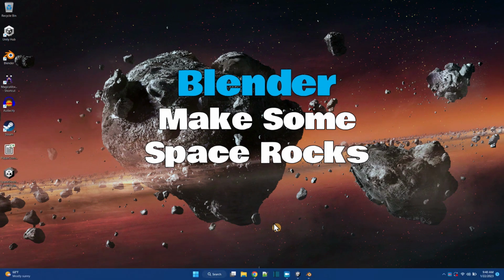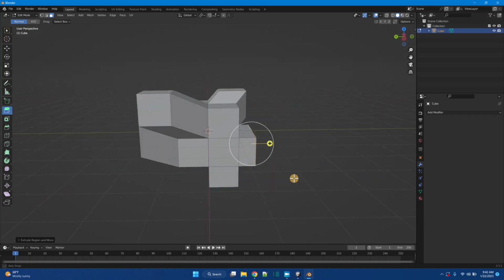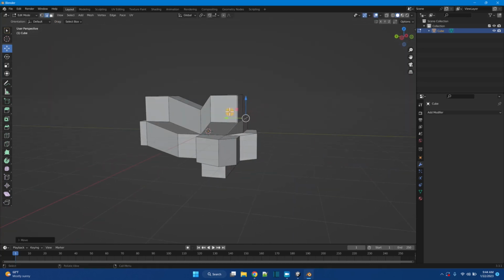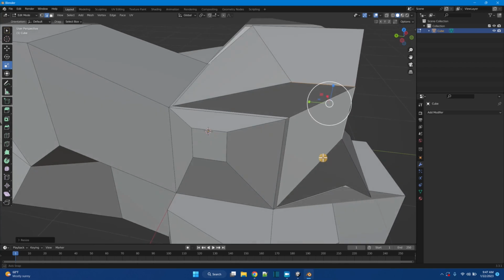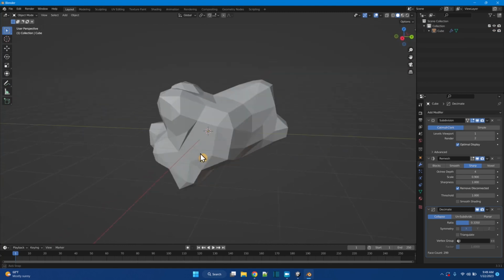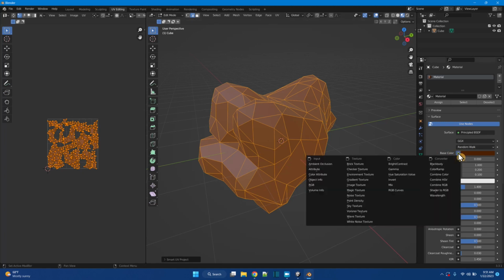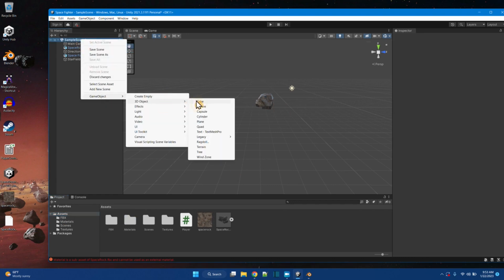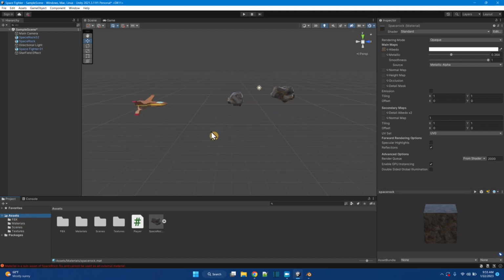Make Some Space Rocks (Blender)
I need some space rocks for a space shooter game. I show you how to make some space rocks in Blender for use in Unity. It's easy to get some random looking space rocks.